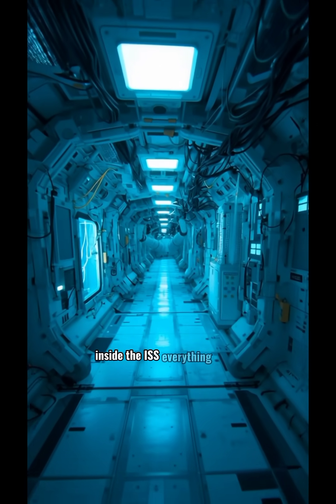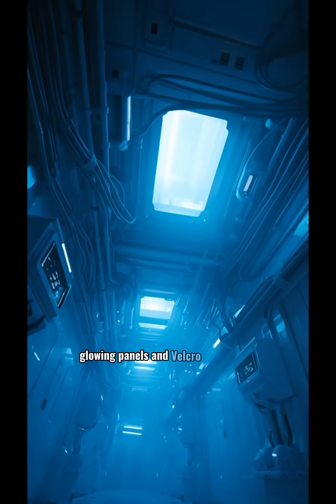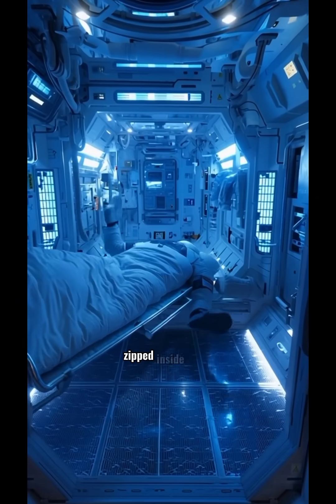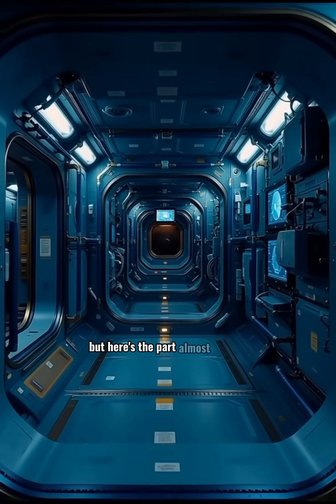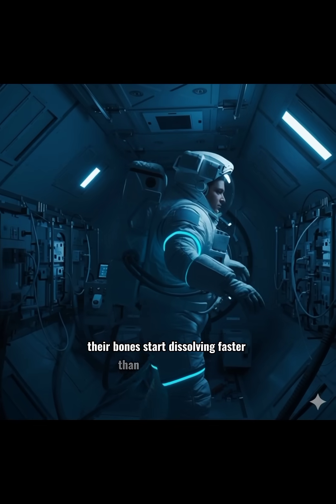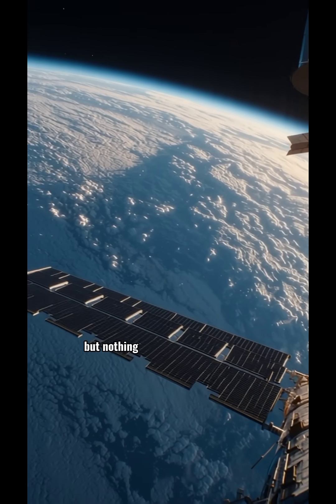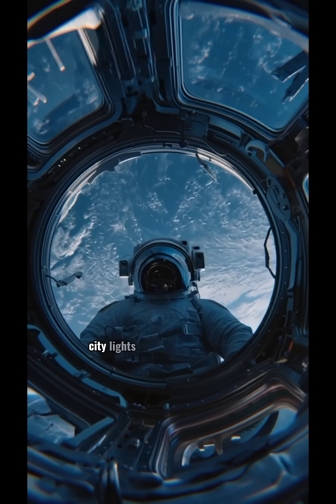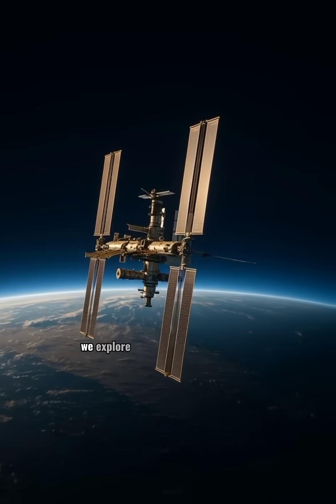Inside ISS: What no one shows you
Join us on a cosmic journey to the International Space Station, where astronauts in space experience the thrill of weightlessness and the beauty of the cosmos. Inside ISS: What no one shows you is a space documentary that takes you on a tour of the iss, giving you a glimpse into astronaut life and the incredible world of space exploration. From the zero gravity experience to the stunning views of the galaxy, this space travel vlog is a must-see for anyone fascinated by astronomy and the universe. With exclusive footage from nasa and insights into astronaut training, you'll feel like you're part of the iss live feed, exploring the wonders of space travel and the international space station. Get ready for a cosmic adventure that will leave you breathless and inspired, with a new appreciation for the iss experience and the brave astronauts who call it home. The universe is full of mysteries, and this video is your chance to explore them, so buckle up and enjoy the ride.